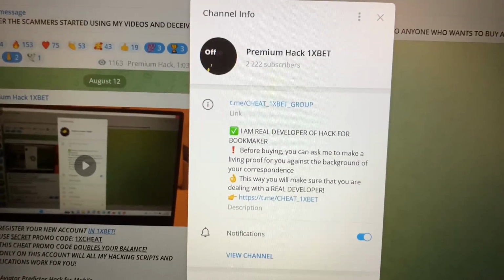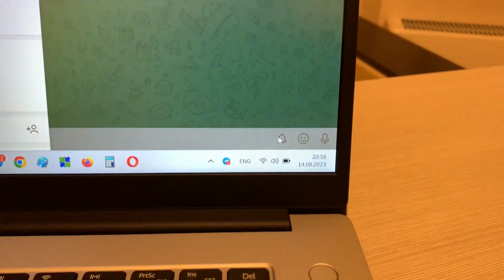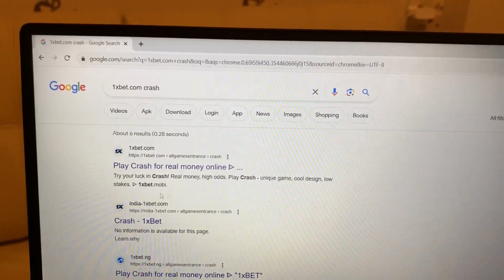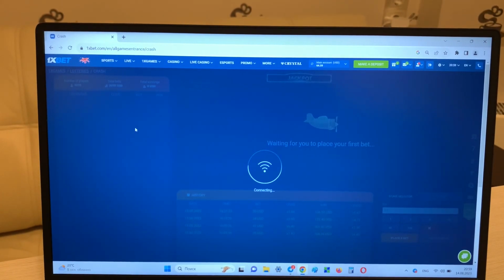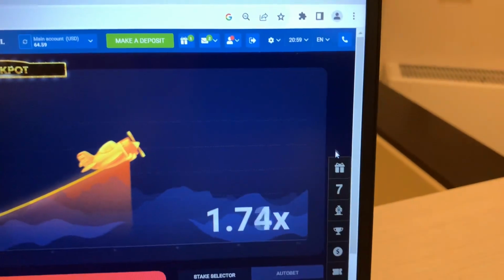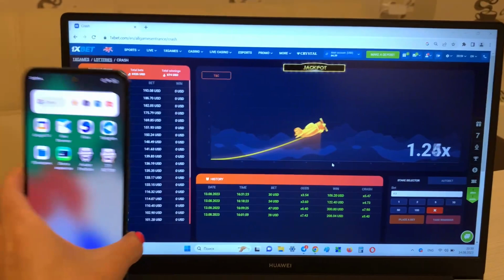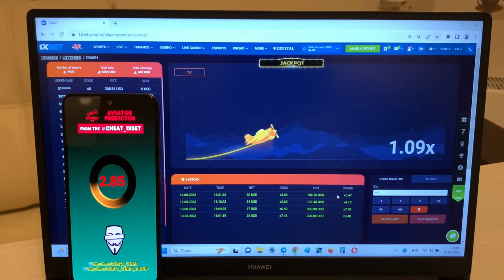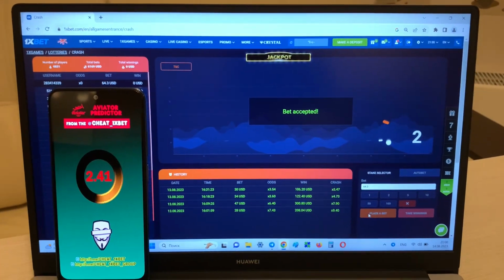100% WORKING HACK AVIATOR PREDICTOR APP FOR 1XBET!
Now I'll show by what method I'm winning on 1xbet games.I received 1400 in 3 minutes. 1xBET begs me stop and play no more. The script provides an opportunity to me to rightly play easily and I can not worry that I would have lost the bet. The cheat works on Windows and Mobile and constantly updated. Whatch this video all the way to know how it works. I am finishing men See you at in 1xgames. url for my telegram account